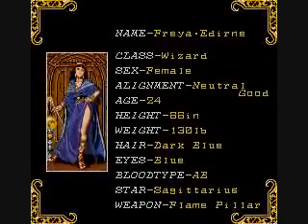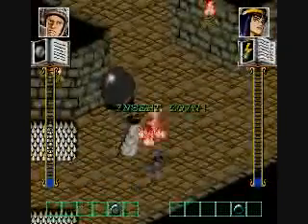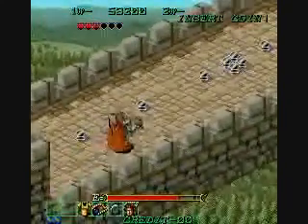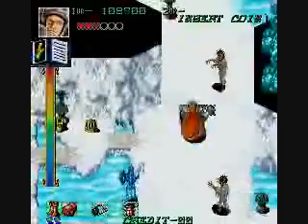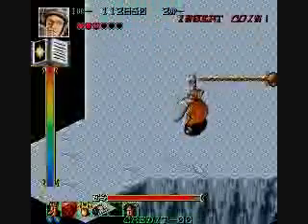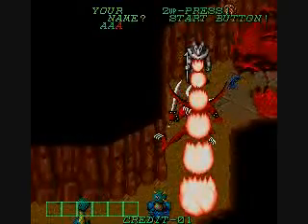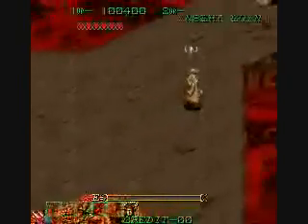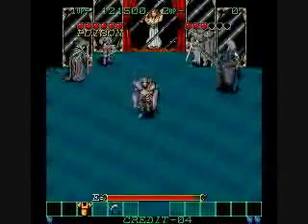Gate Of Doom, 1990 Data East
Kind of fun 3D maze exploration game with a fantasy realm motif.  Pick from 4 different characters-- The Knight (who slings a ball and chain with a wide radius), The Wizard (a female magician who casts a wave of flames at enemies), The Bard (who swings a trident-looking weapon) and The Ninja (fires shurikens).  You can also play a 2-player simultaneous game.  Each character can build up a magic meter as they fight enemies or collect certain items dropped from defeated enemies.  When the meter is full you can press the MAGIC button to cast a spell-- the different spells rotate as a book's pages flip; you can turn into a hurricane, turn into a giant rolling indestructible ball, turn into a thundercloud and fire lightning bolts, or even turn into a pig (totally useless spell)!  There's probably about 10 different spells, and they all drain the magic meter and peter out when it's empty.  Probably the coolest part of the game is utilizing the spells.  Other items can help you in your quest-- you can collect Speed Up Boots or Stronger Attack Gloves (limited use), or items that can absorb one hit from the enemies.  Note that even when using a spell you may still be vulnerable to enemy attack or can accidentally fall to your death off a cliff/into an abyss/into lava.  You can also get poisoned (gradual energy drain) or confused (the directions become reversed).  One thing I really don't like in this game is the unfair collision detection at times-- you may be facing a boss (where you can't use magic for some damn reason-- something else I'm not fond of), and you'll be standing well above it to the point where you should have plenty of room not to be touching it and taking damage, but you take damage anyway!  That's stupid.. other than that, this is not too bad a game and is well worth playing, especially for the cool spells.  AKA Dark Seal.  Sequel: WIZARD FIRE.  Suggested by YouTube user psjedi1.